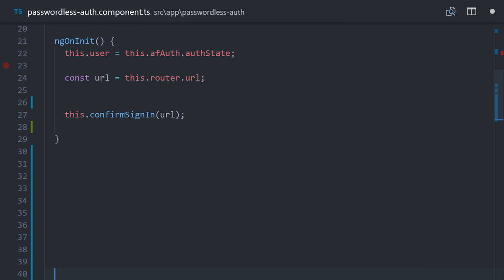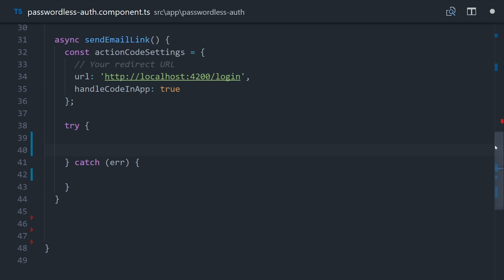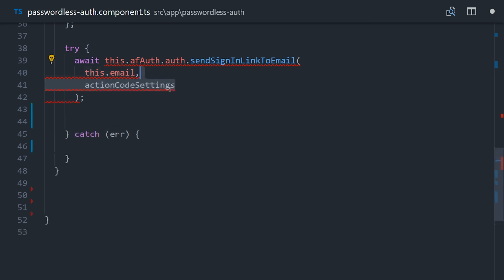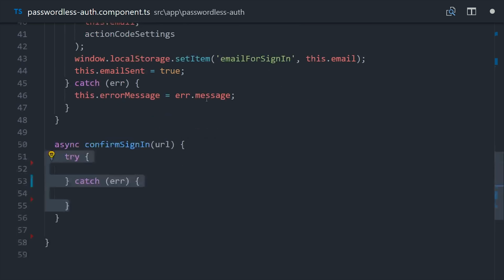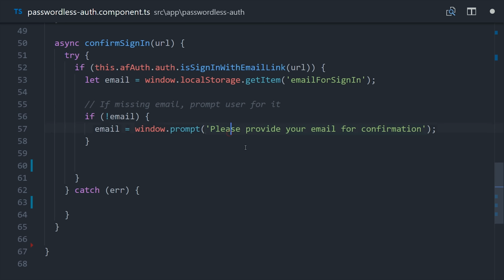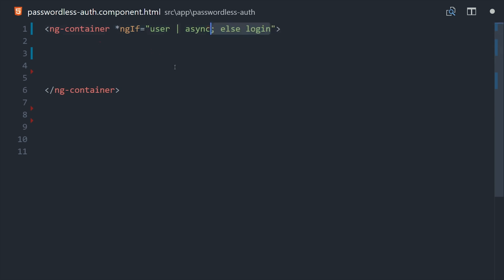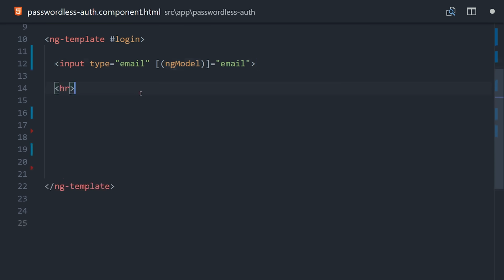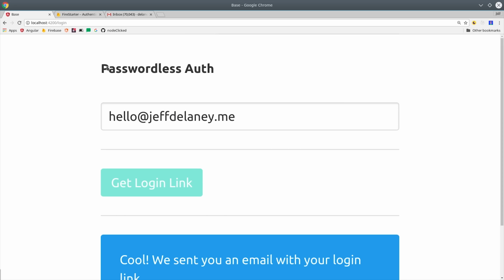Passwordless Authentication with Firebase